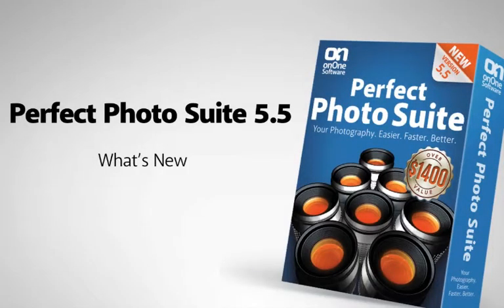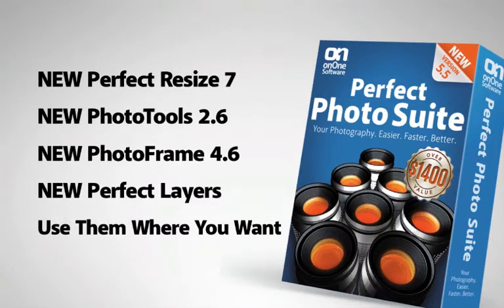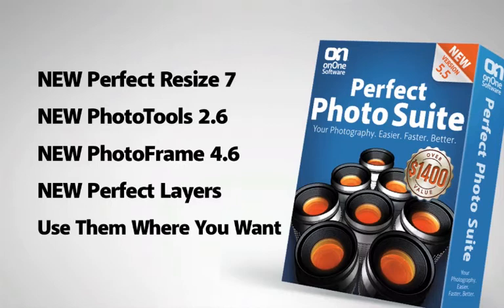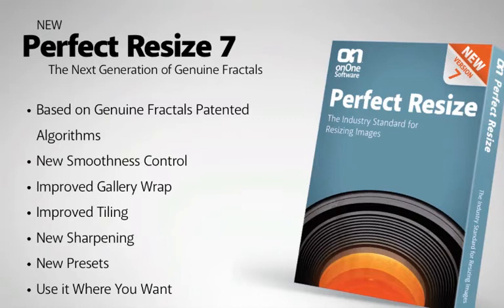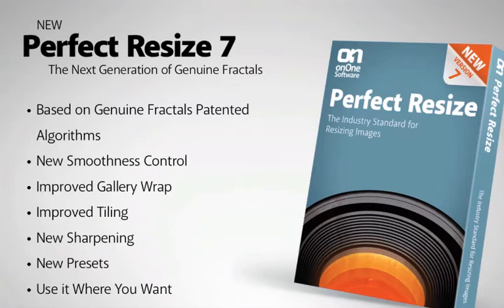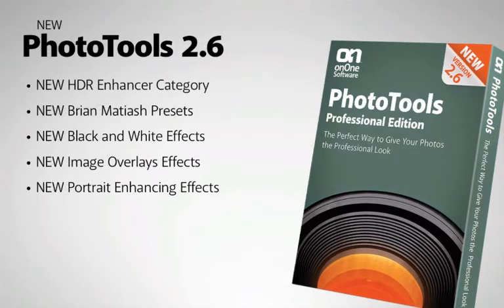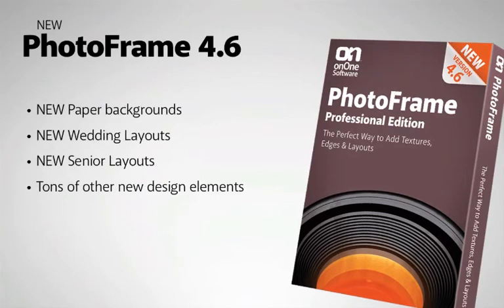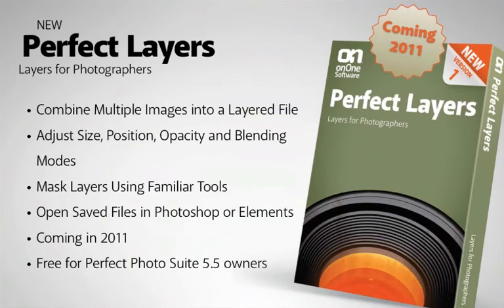onOne Perfect Photo Suite 5.5 - What's New?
New in Perfect Photo Suite 5.5 is the next generation of Genuine Fractals now called Perfect Resize, with improved resizing controls and gallery wrap feature, new resizing algorithm, and more. Perfect Photo Suite 5.5 also features the all new Perfect Layers for adding a layered workflow for Lightroom and Aperture, and exciting new effects and frames in PhotoTools and PhotoFrame.